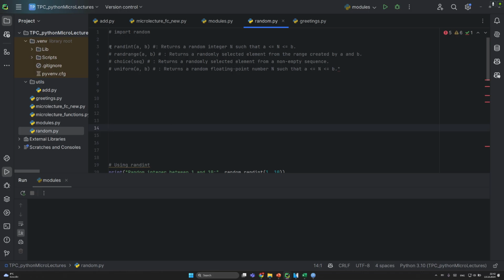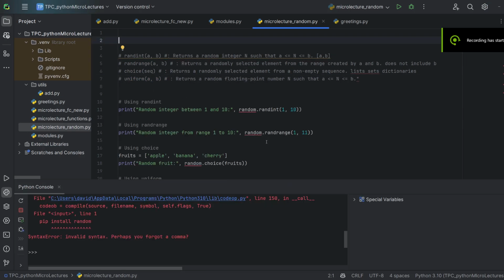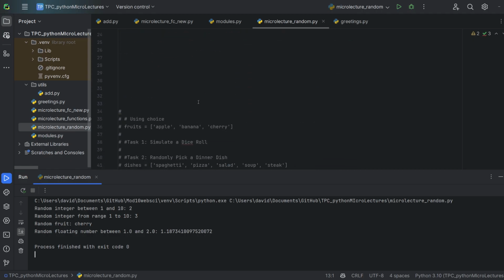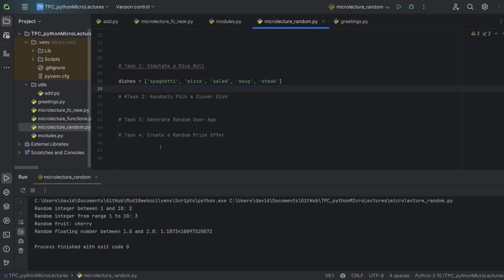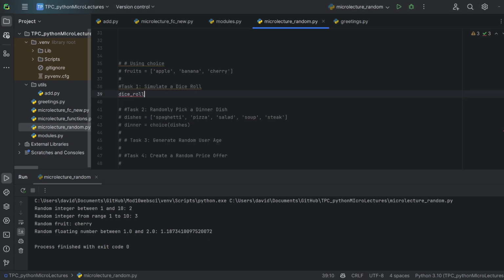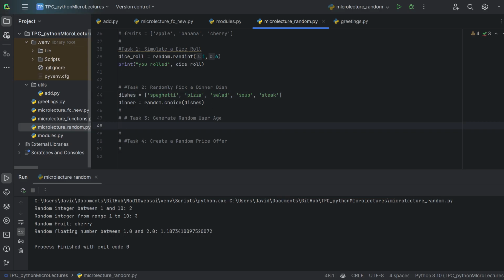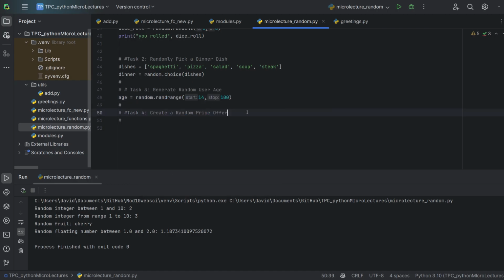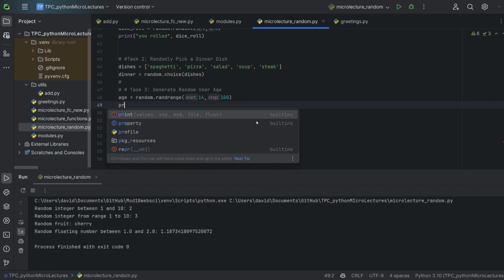python L15 random